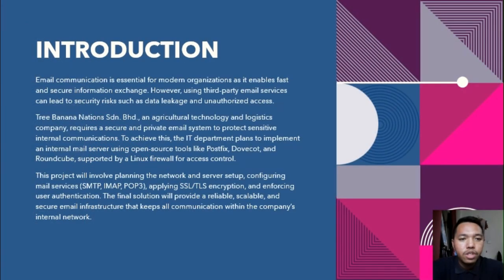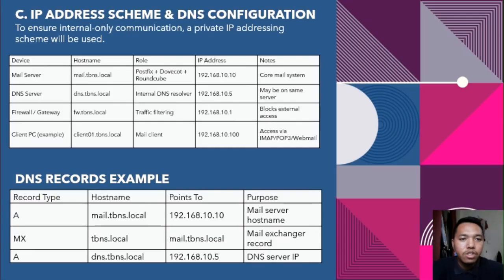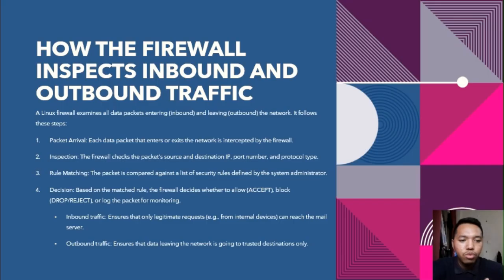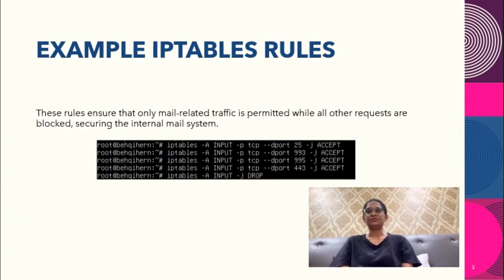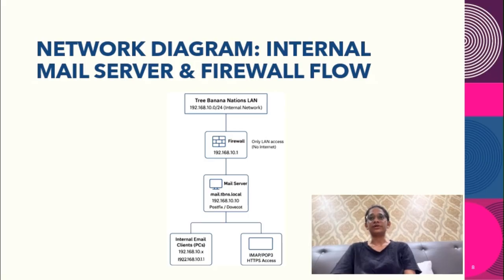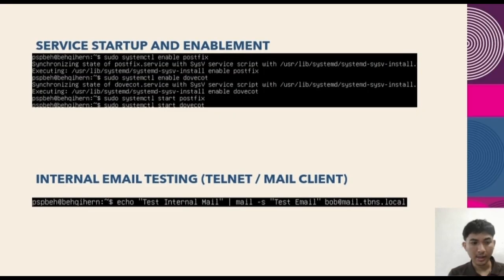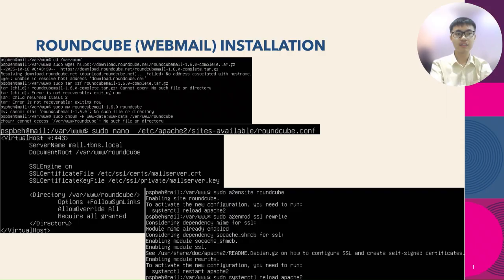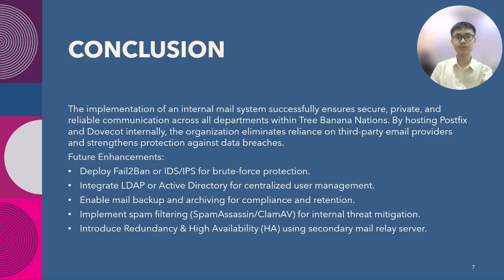Video Presentation Problems Based Task PBT (Sesi 1 2025/2026)